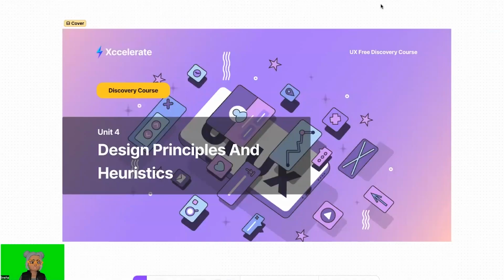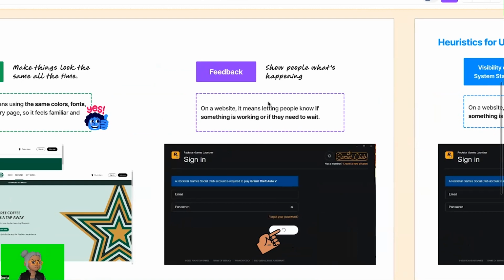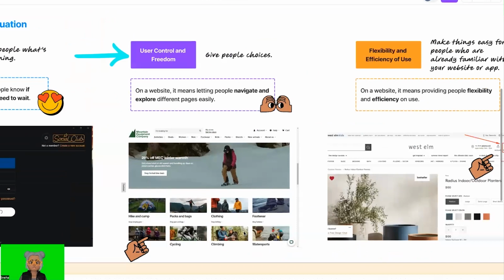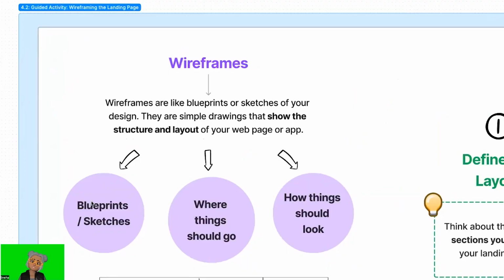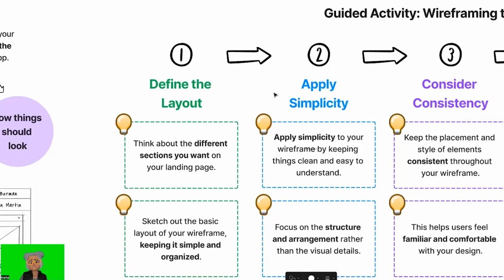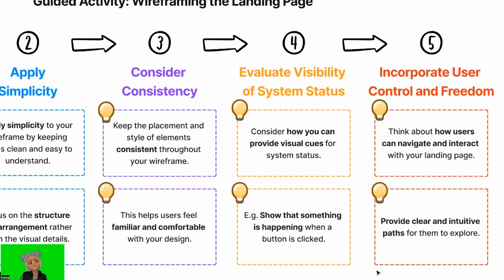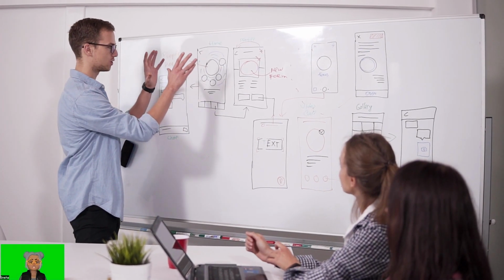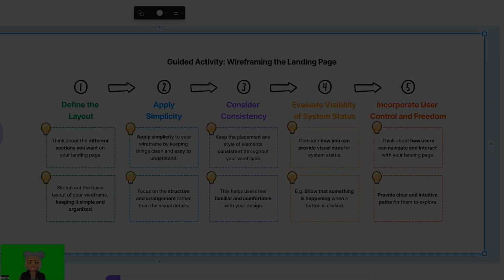Design Principles and Heuristics | UX/UI Discovery L4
In this module, we'll learn about some special rules that help us create good looking and easy to use designs, and how to apply those rules while creating some basic wireframes.

Module Highlights:
00:00:00 Introduction to Design Principles and Heuristics
00:03:21 Wireframing the Landing Page

Congratulations on making it this far! Claim your free 1:1 session with a seasoned UX Mentor today! Dive deeper into your projects and goals, gaining personalized insights and actionable advice.